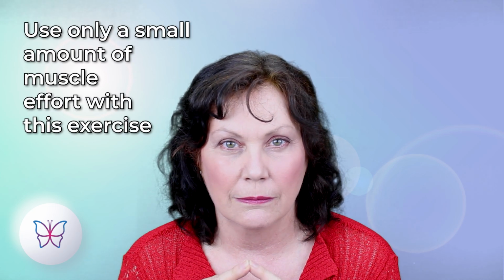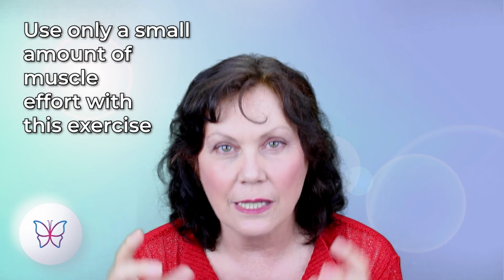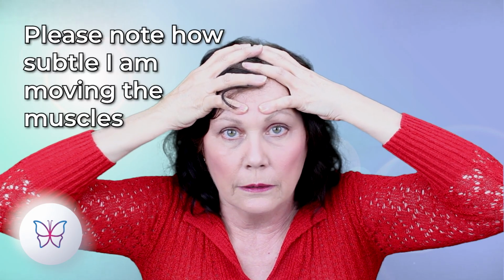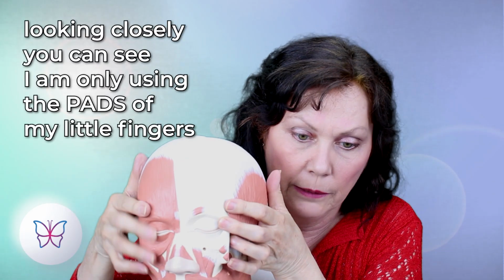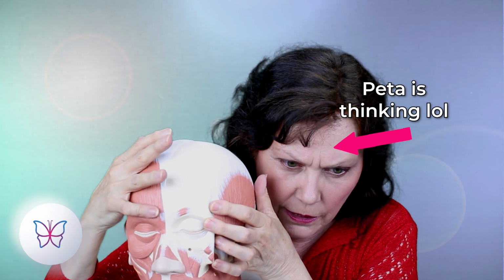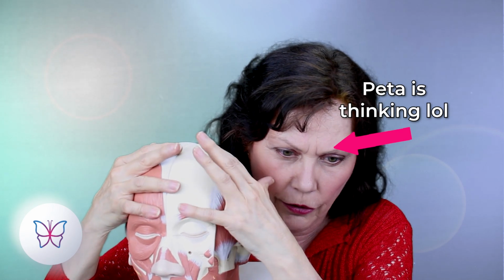Best Treatment For DEEP FROWN LINES Between Eyebrows | Facerobics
If you are desperately seeking the Best Treatment for DEEP FROWN LINES Between Eyebrows, watch this video, they will all but disappear!

Peta Prior is Australia’s leading Facial Exercise Coach, author and founder of Facerobics. When you follow the program regularly you will turn back time, in some cases 10-20 years!

You are prohibited to reproduce the FACEROBICS® Face Exercise Program, FACEROBICS® 5 Principles and RENEW ME® Meditations without prior written approval from RENEW ME (AUST) PTY LTD in accordance with the Australian Copyright Act 1968